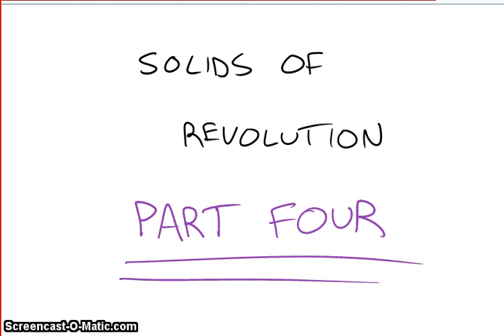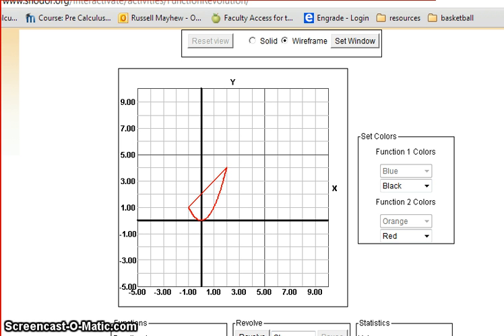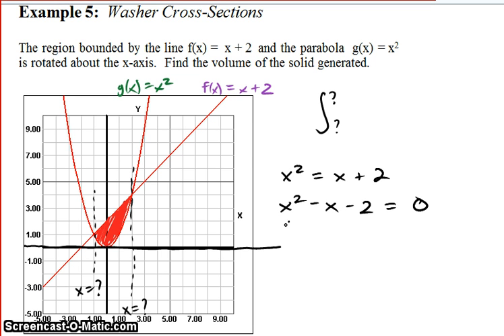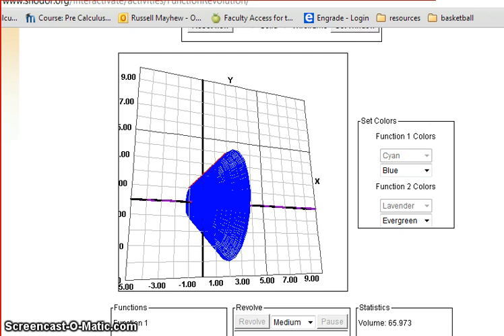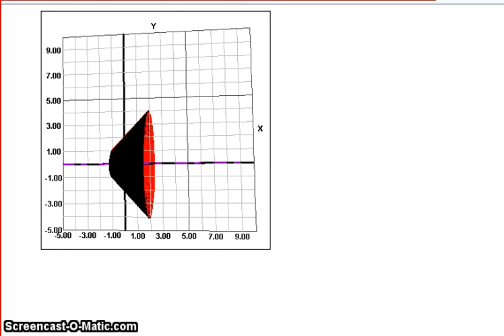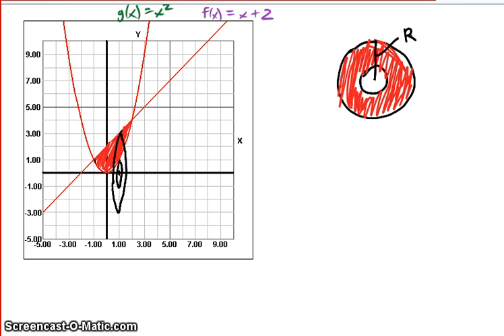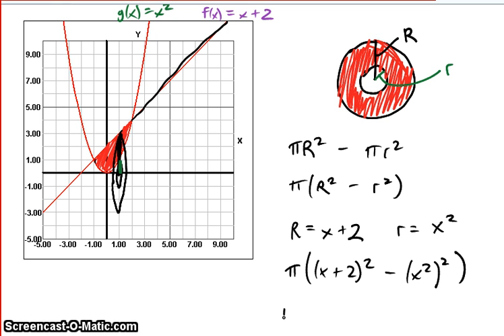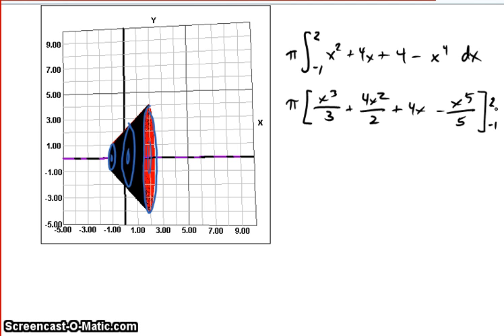8-2 example 5 washer method part four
The washer method is a strategy for using integration to calculate volumes of solids of revolution.  This is example 5 from the textbook "Calculus: Concepts and Calculators" by Best, Carter, and Crabtree.  The website shodor.com was used to provide visualizations of the solids.